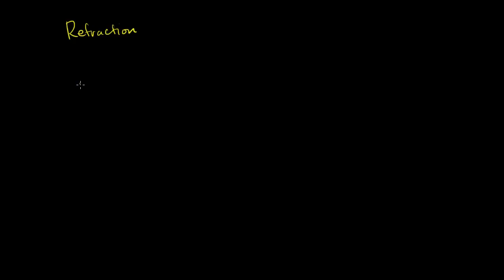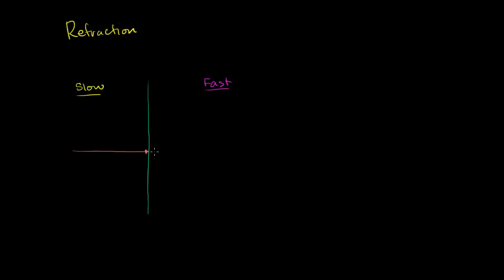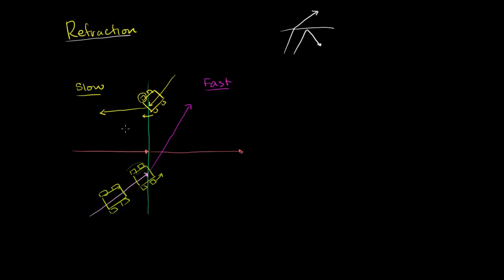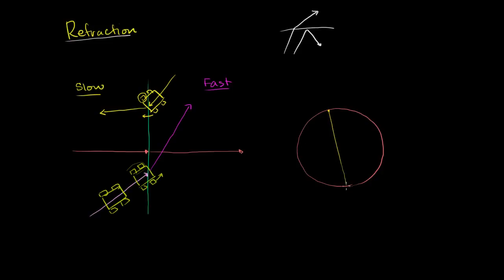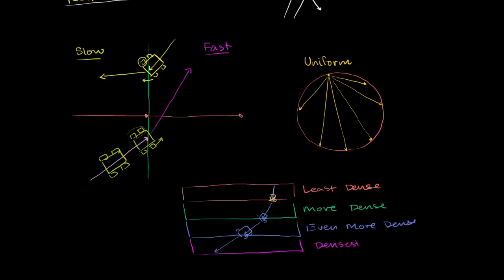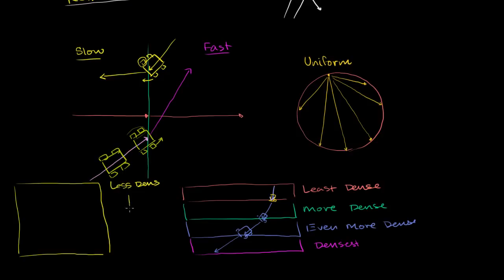שבירת גלים סייסמיים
Refraction of seismic waves | Cosmology & Astronomy | Khan Academy Hebrew